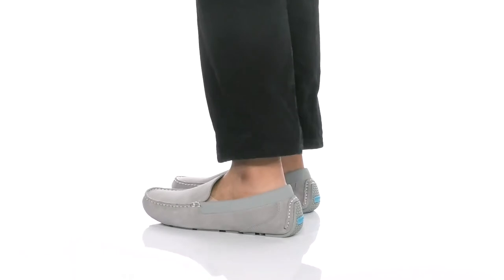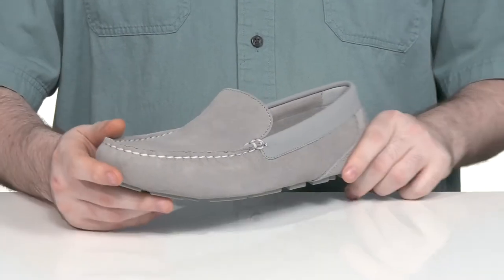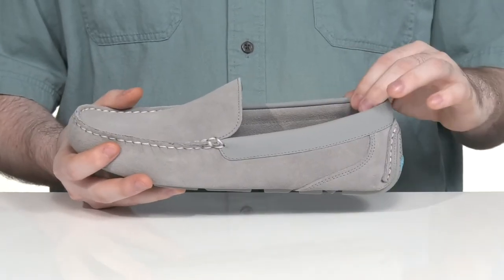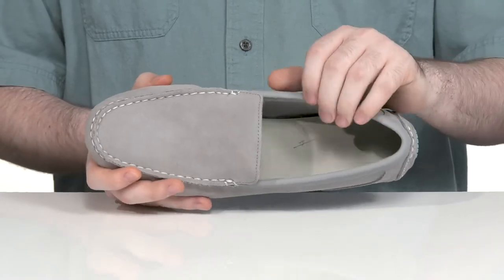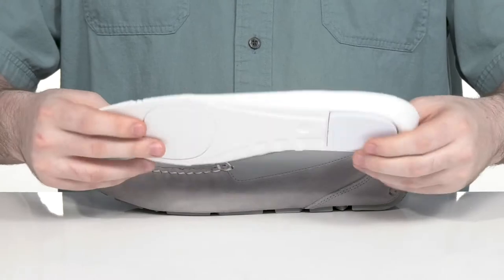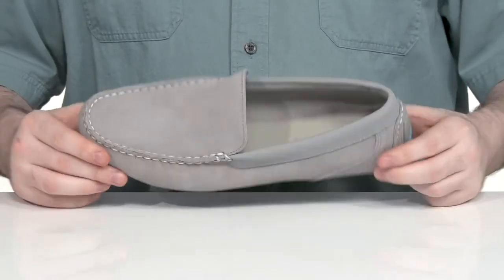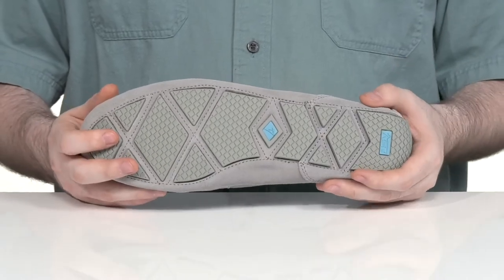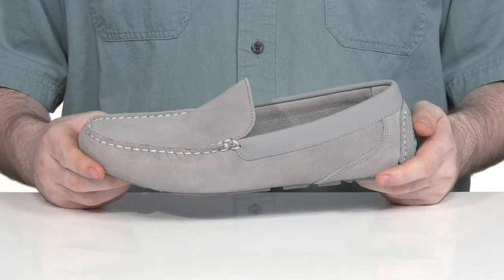Sperry Davenport Venetian SKU: 9485999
The Sperry&reg; Davenport Venetian loafers are chic slip-on loafers with moccasin stitching throughout.
Almond shaped toe.
Slip-on style.
Rubber outsole.
Imported.